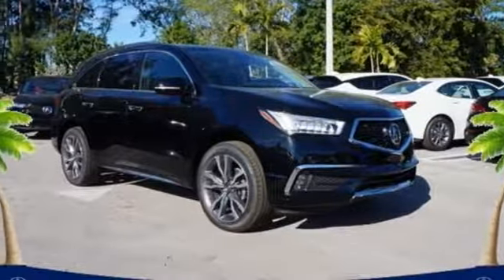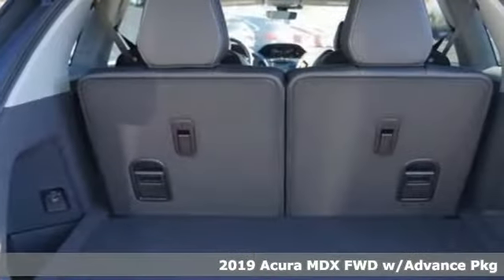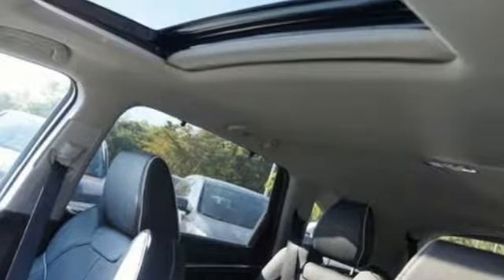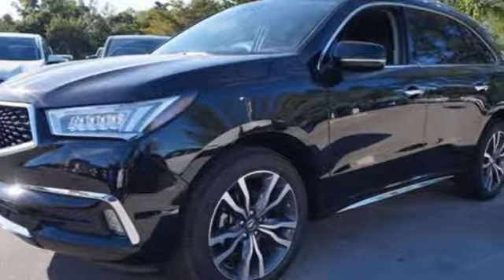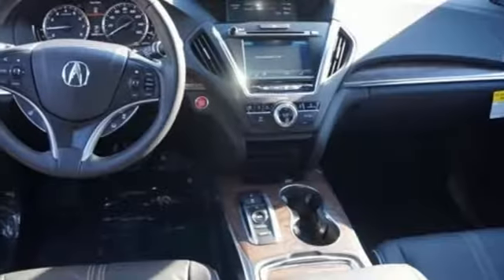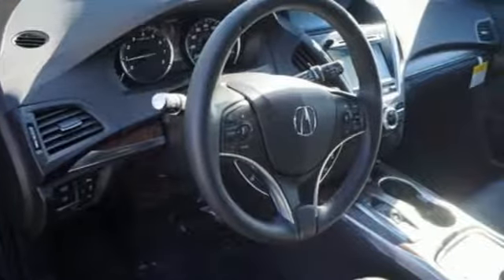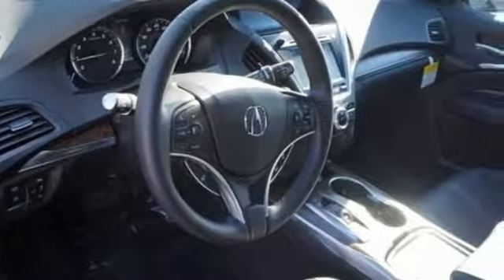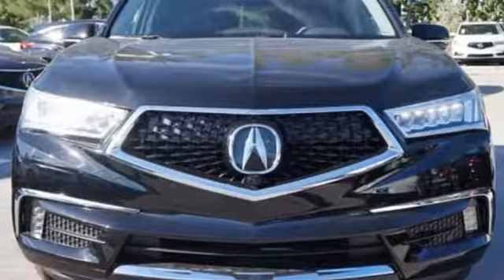New 2019 Acura MDX West Palm Beach FL Delray Beach, FL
Year: 2019
Make: Acura
Model: MDX
Trim: 3.5L Advance Package
Engine: 3.5L V6 SOHC i-VTEC 24V
Transmission: 9-Speed Automatic
Color: Black
Interior: Ebony
Stock #: KL005598
VIN: 5J8YD3H81KL005598
2019 Acura MDX 3.5L Advance Package Black Pearl 3.5L V6 SOHC i-VTEC 24V Ebony Artificial Leather.brbr20/27 City/Highway MPGbrbrWe are located Just West of the Turnpike at 6870 Okeechobee BLVD in West Palm Beach, FL!!! Come and see us TODAY!!! Napleton's Palm Beach Acura proudly serving the following communities West Palm Beach, Wellington, Boynton Beach, Delray, Royal Palm Beach, Ft. Pierce, Stuart, Jupiter, Pembroke Pines, Green Acres, Palm Springs & Palm Beach Gardens.

With So Many Happy Drivers in the Greater Palm Beach, Lake Worth, Delray Beach and Pompano Beach Areas, It's Easy to See Why Napleton's Palm Beach Acura is Your Trusted Source for Acura Vehicles
There are a number of reasons why so many drivers flock to the Napleton's Palm Beach Acura showroom, so we're going to do our best to outline them all for you.
First and foremost, we're renowned in the greater West Palm Beach, Palm Beach, Lake Worth, Delray Beach and Pompano Beach areas for our superb selection of new Acura models, plain and simple. Of course, our love for these cars often brings them back to our showroom in a number of ways.
For instance, when it comes time to upgrade, many of our loyal customers return their vehicle to be traded in. These used cars are also offered to our valuable customers, some are even certified with the same guaranteed performance and quality as new ones.
Helping you find your next car is only the beginning of the Napleton's Palm Beach Acura experience, though. From there, our team of financing experts will help you drive home that car you've been eyeing on your terms.
Of course, nobody wants to be forgotten after the purchase of a new or used Acura. That's why we staff a state-of-the-art auto repair center is highly trained and equipped with the latest Acura parts.
Interested in utilizing one of our areas of expertise? Come visit us at 6870 Okeechobee Blvd. West Palm Beach, Florida for all your automotive needs and an experience that's satisfying, worry-free, and at your convenience.